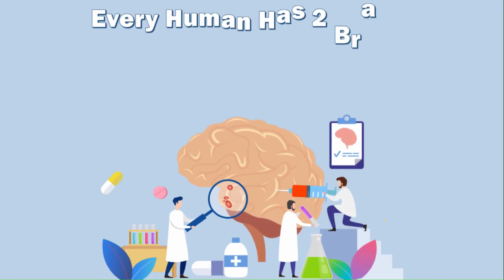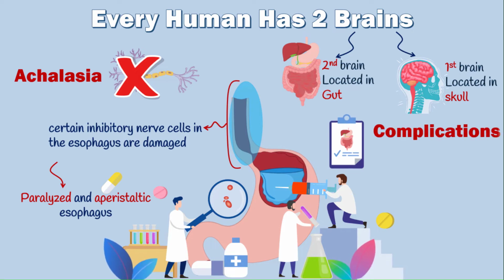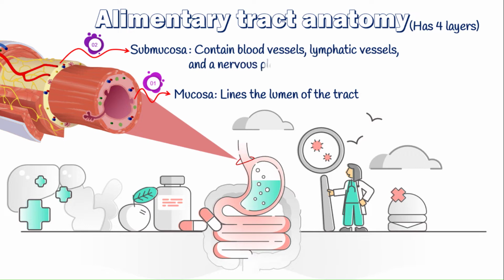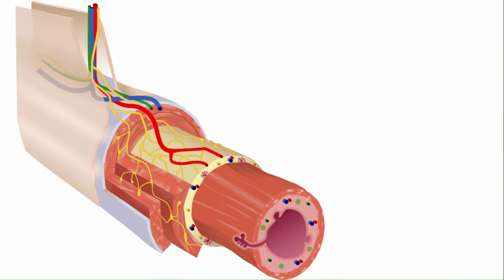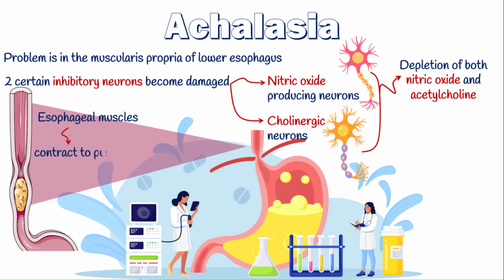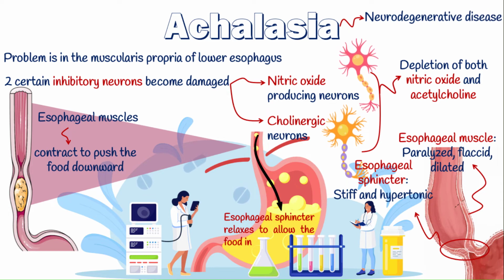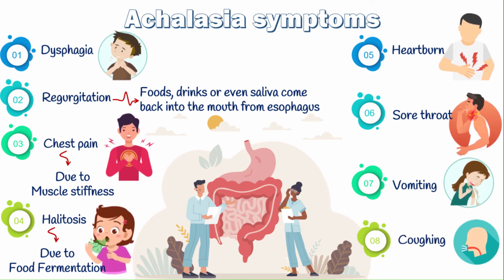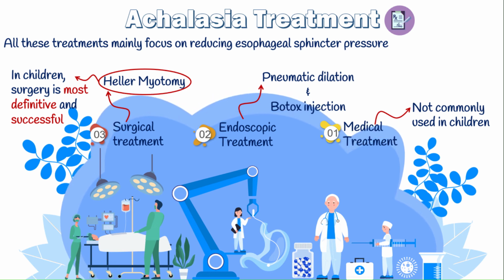Achalasia (esophageal) in children: Pathogenesis, symptoms and treatment | Achalasia animation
in spite of being rare, ACHALASIA of esophagus is an important & DANGEROUS disease among children.
In this 5 min video we plan to review the most important questions about achalasia disease:

1️⃣ What is achalasia?
First off, note that "achalasia" or achalasia cardia" is a medical term for "difficulty swallowing food".
To understand achalasia, we are supposed to get familiar with normal anatomy of alimentary tract. So, we begin the video with normal anatomy of human alimentary tract.

 2️⃣ Why achalasia of esophagus is important to us? that's because untreated patients develop very serious complications. in this video we mention 3 main complications of achalasia.

3️⃣ How does achalasia develop in children (what's the disease pathogenesis)?
Just as a quick review, our alimentary tract has 4 separated layers (alimentary tract anatomy is fully explained in the video). In achalasia the problem is in the muscular layer of human alimentary tract. in this video, achalasia pathology is elaborated in a simplified manner.

4️⃣ What are achalasia symptoms?
a wide range of symptoms are reported from affected patients with dysphagia being the most frequent one. Other achalasia symptoms are fully explained in this video.

5️⃣ What is achalasia treatment?
 Treatment options are generally classified into 3 categories, being explained in this video.

🔴 So if you want to learn more about achalasia in pediatrics, smash the play button ▶️ to watch our achalasia animation 😊:
Achalasia in children: definition, pathogenesis, symptoms and treatment | Achalasia animation by Pedicotube - Let's Simplify Pediatrics

🔷Video TimeStamp:
0:00 -
0:50 -
2:38 -
5:05 -

➤➤➤What is PedicoTube's mission ❓❓
Pedicotube is where we talk about pediatrics👦👧.
PedicoTube is a valuable, science-based, pediatric encyclopedia to improve your health knowledge about pediatric by sharing completely evidenced-based medical videos about children health and health promotion, wellbeing, children healthy diet, health benefits of foodstuffs, nutrition facts, malnutrition & effective home therapies for any medical conditions and children health problems.

achalasia
achalasia animation
achalasia of esophagus
achalasia in children
achalasia symptoms
achalasia pathology
achalasia cardia physiology
achalasia cardia symptoms
achalasia cardia lecture
achalasia baby
achalasia disease
pedicotube